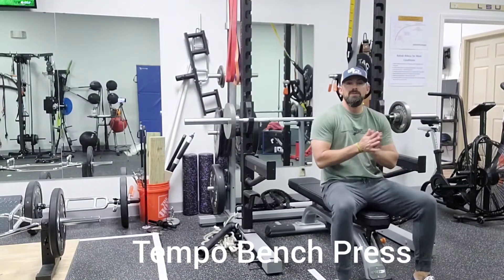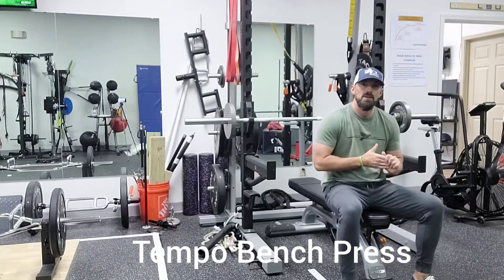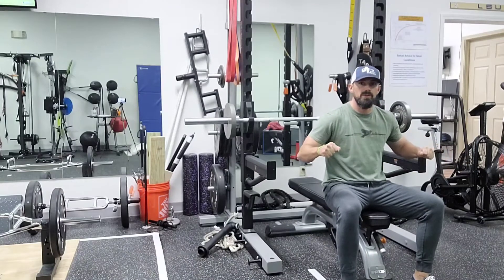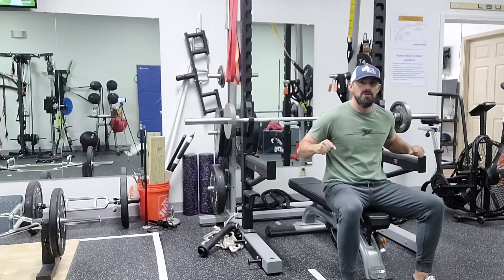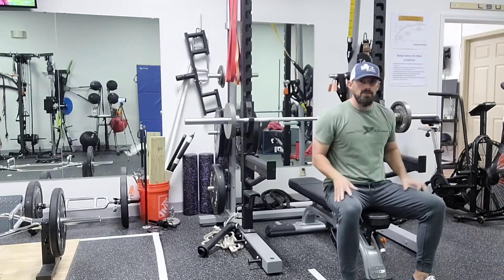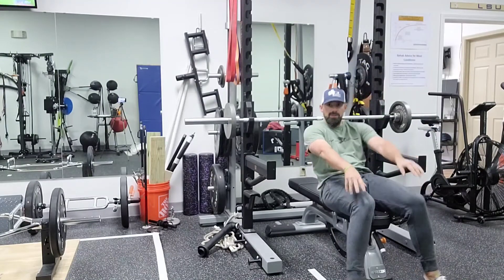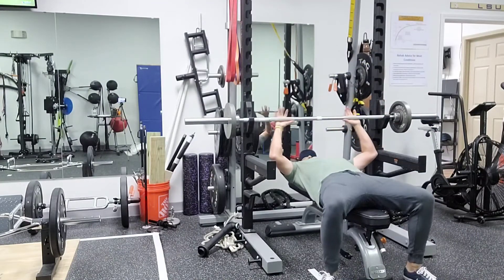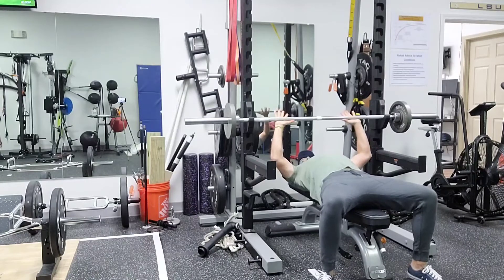Tempo Bench Press Exercise